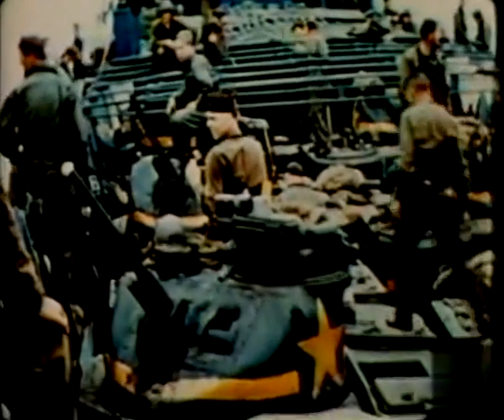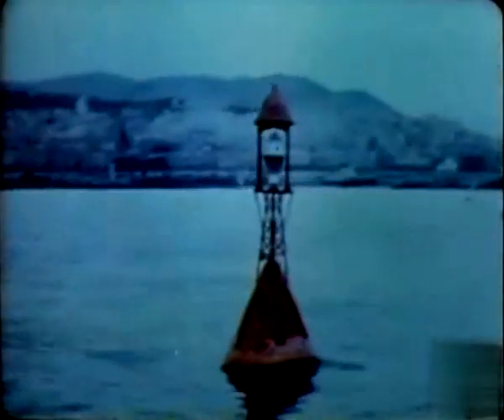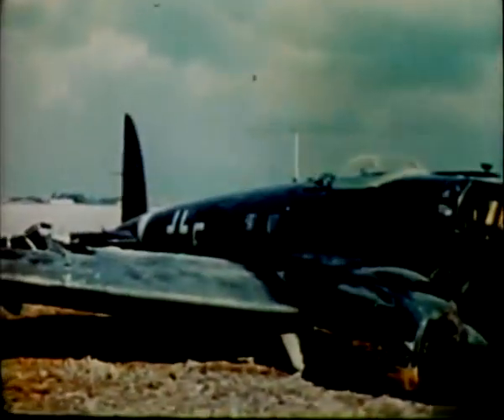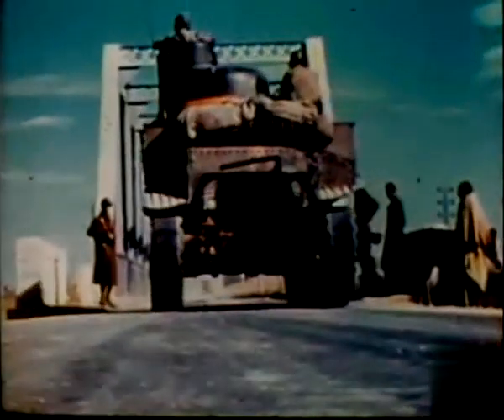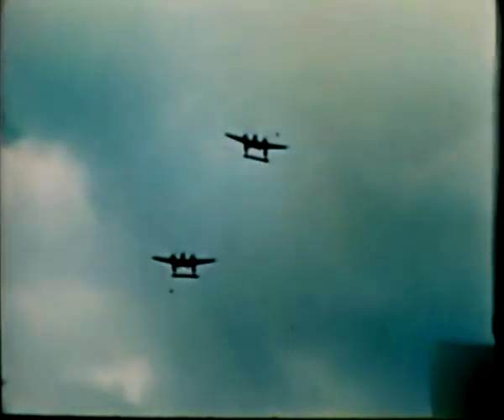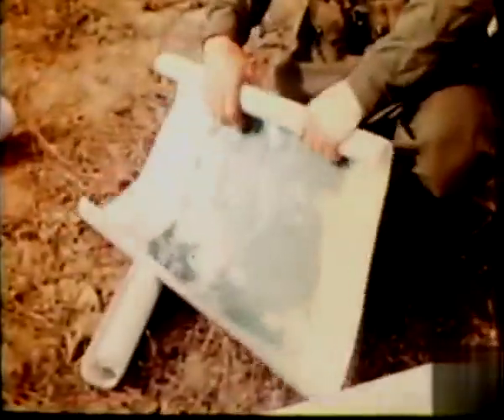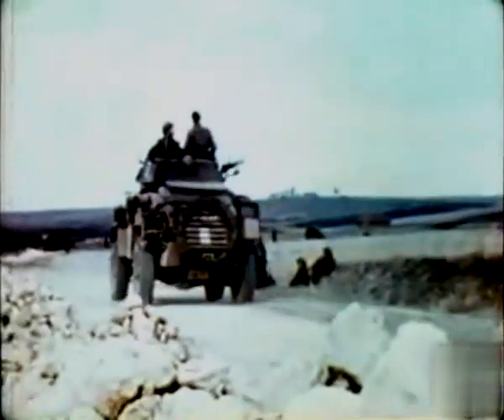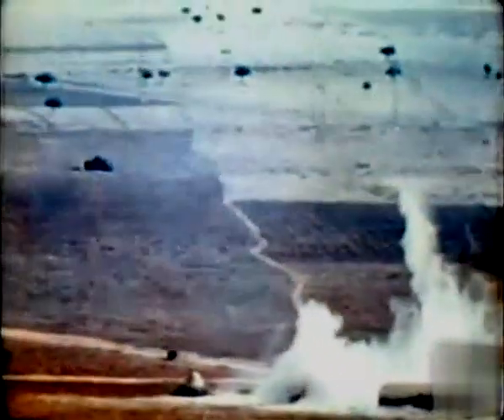At The Front in North Africa with The U.S Army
Colour Footage From North Africa 1942